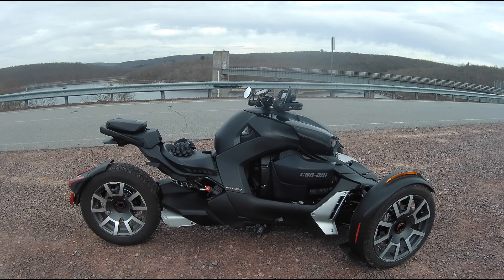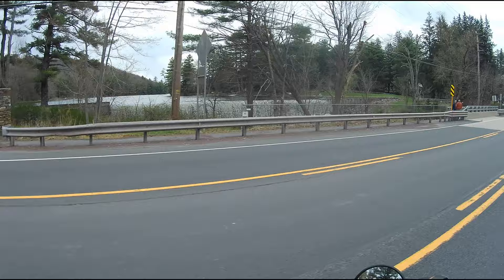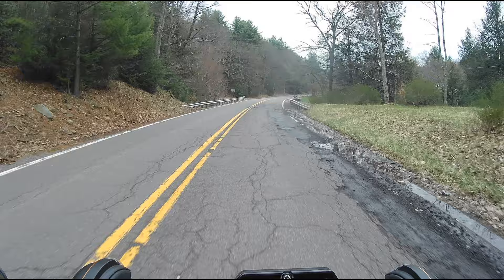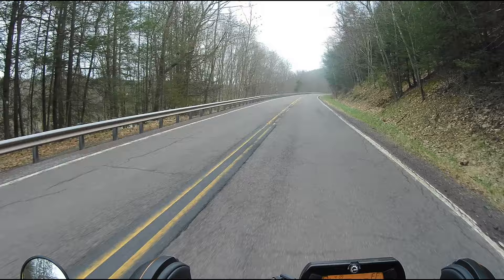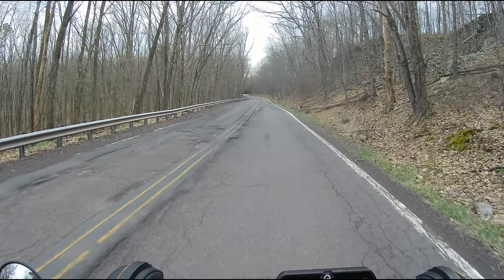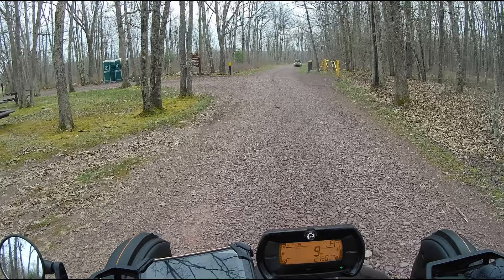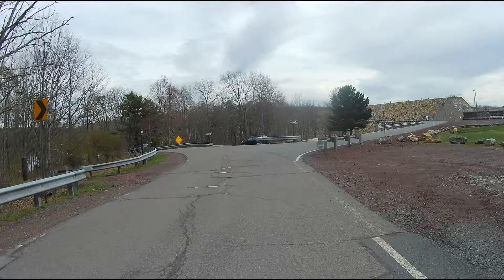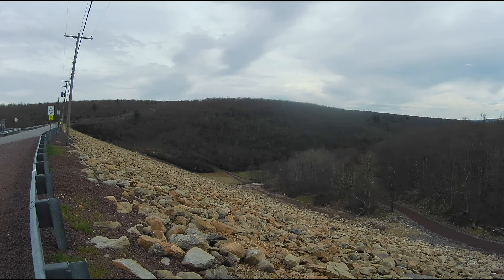A Cam-Am Ryker Ride to Francis E. Walter Dam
I take a beautiful winter motorcycle ride to Francis Walter Dam located in Bear Creek Township Pennsylvania on the Can-Am Ryker Rally Edition. You will see waterfalls, the dam, creeks, a lake, and so much more.

Please become a member of my Facebook group: Everything Can-am Ryker.

for some more videos and content.

Please check me out on Twitter @budyser365.